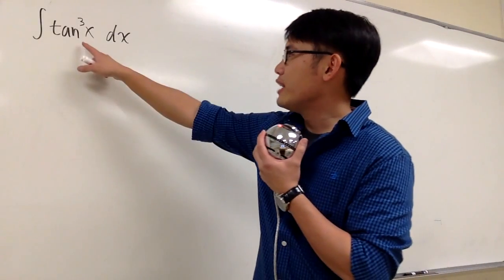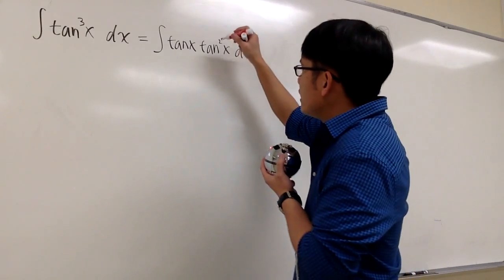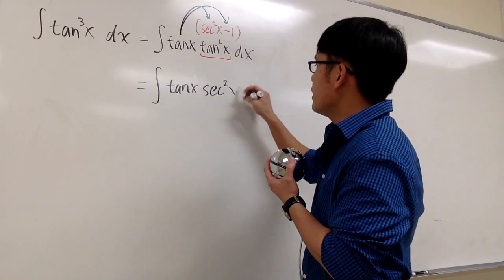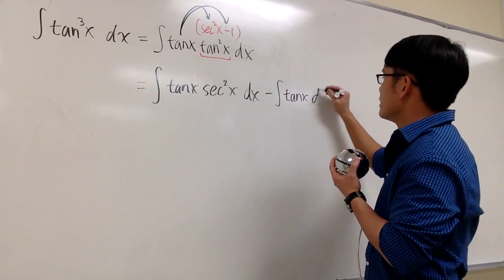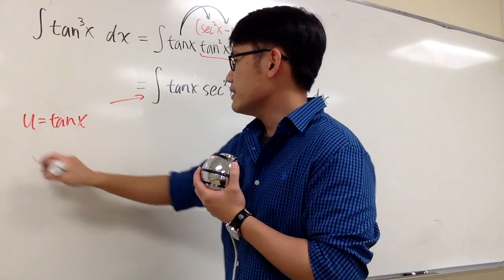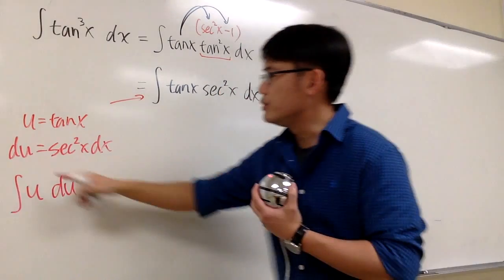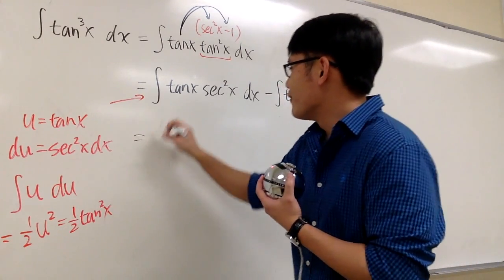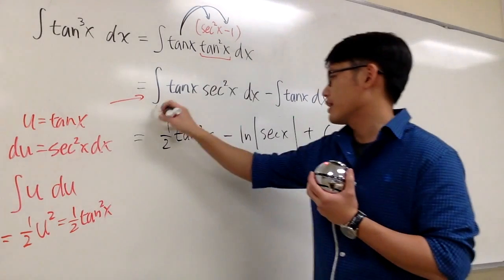Integral of tan^3x, with tan and sec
جزءا لا يتجزأ من تان ^ 3 (خ),
intégrante de tan ^ 3 (x),